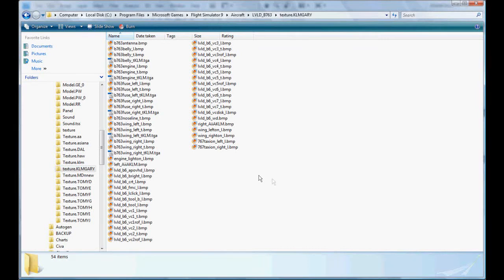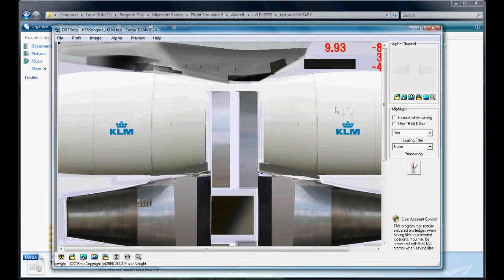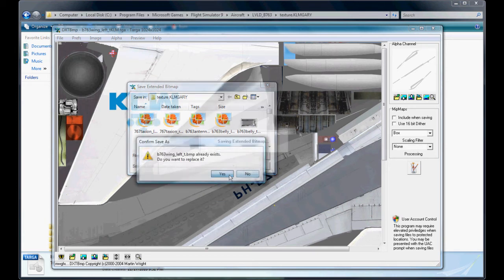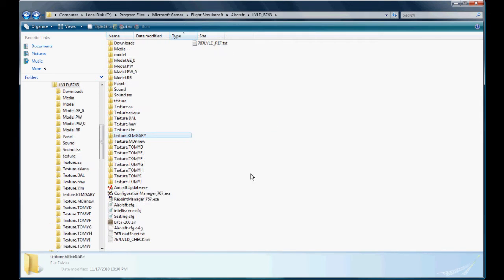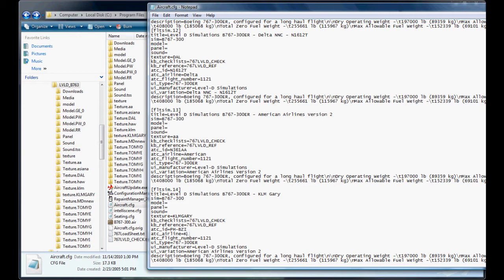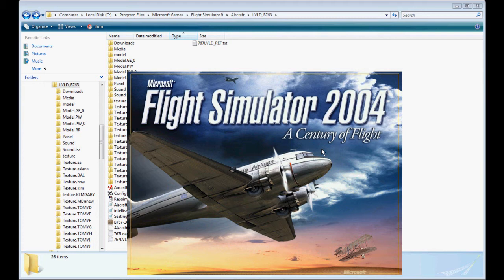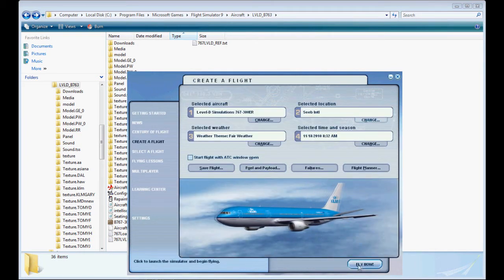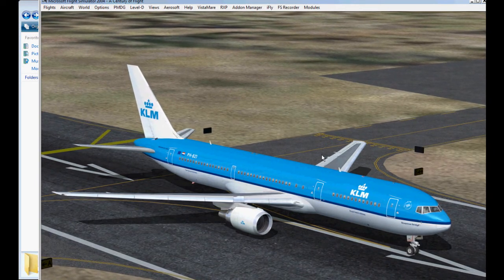Level-D Simulations Repaint Tutorial - Part 12 of 13